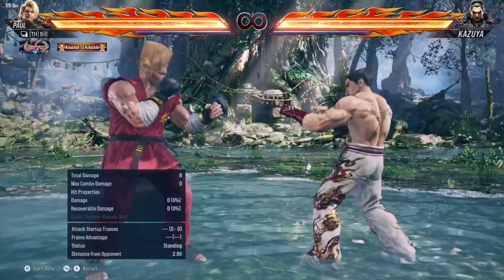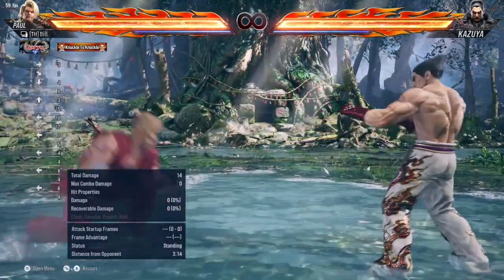How To ACTUALLY Sidestep In Tekken 8